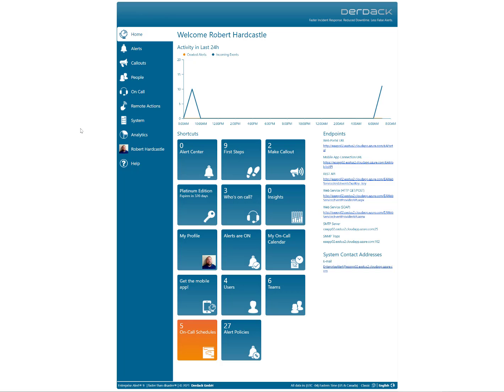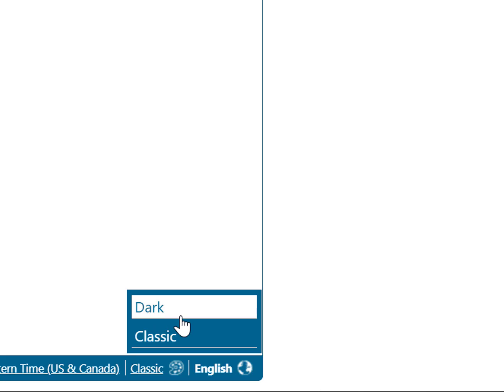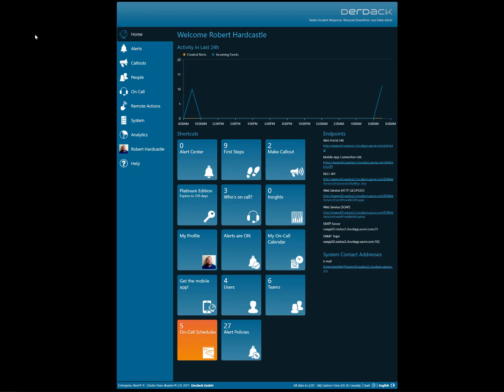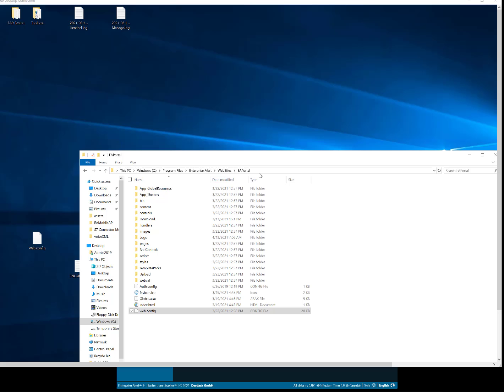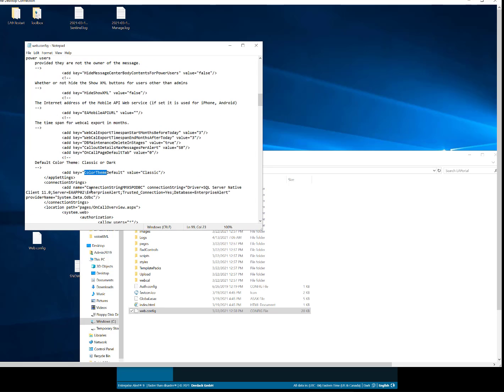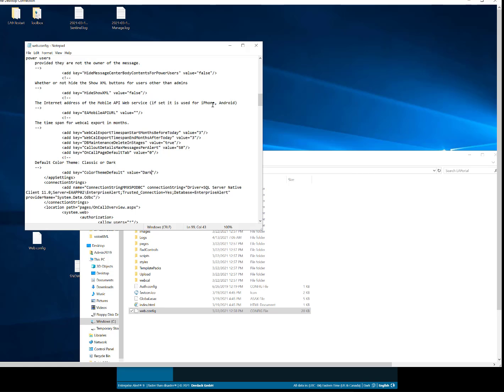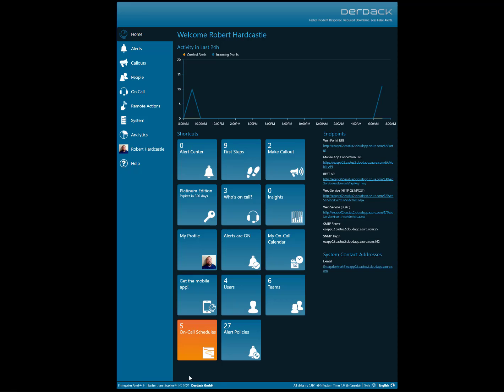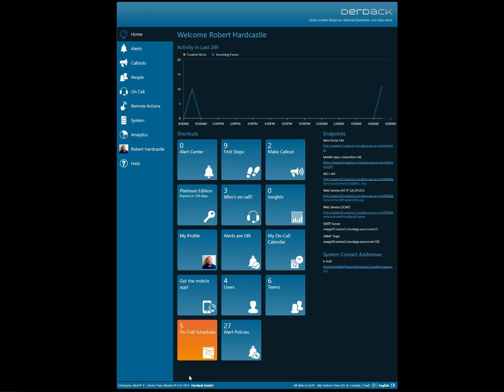Introducing Dark Mode in Enterprise Alert 9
A brief introduction to the new Dark Mode inside of Enterprise Alert 9.